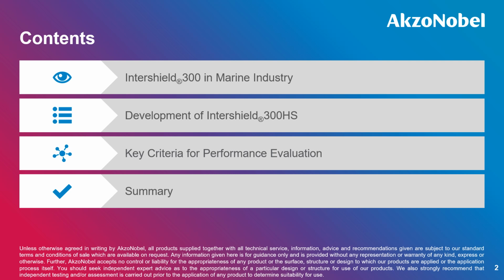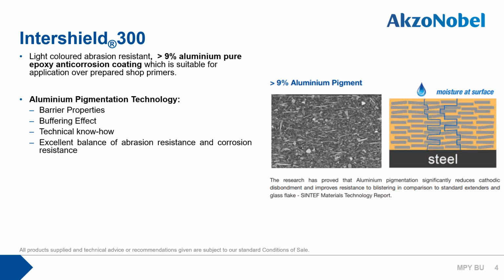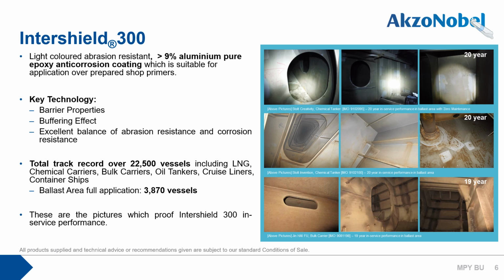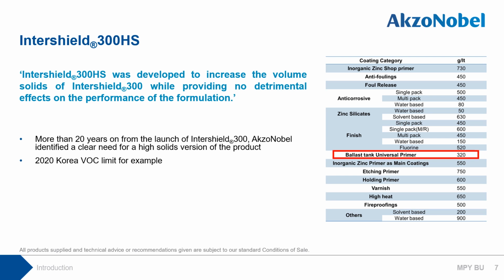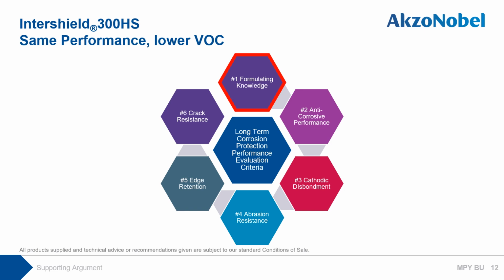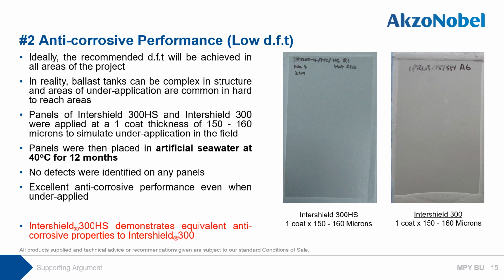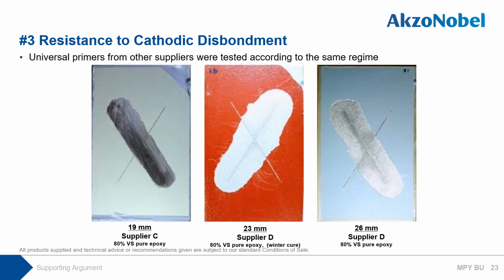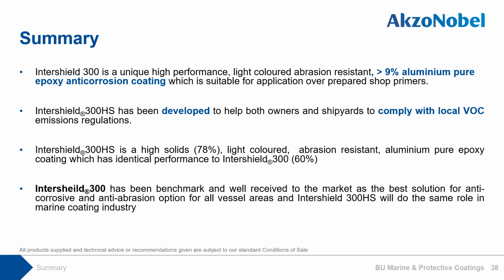AkzoNobel e-Learning - Intershield 300/300HS